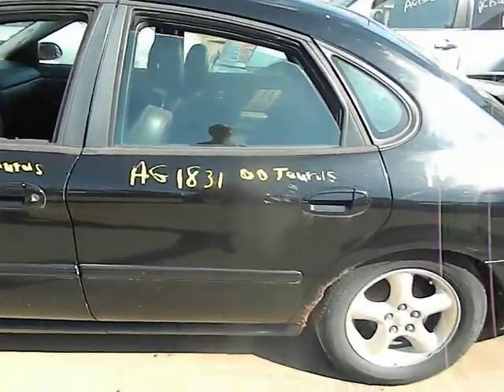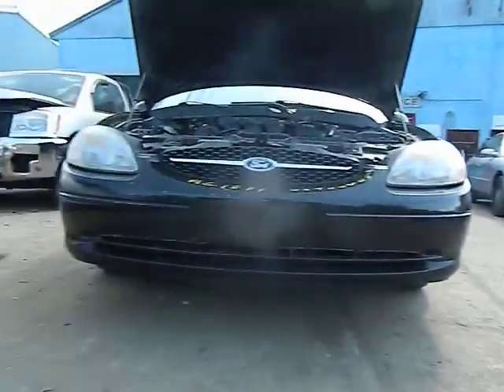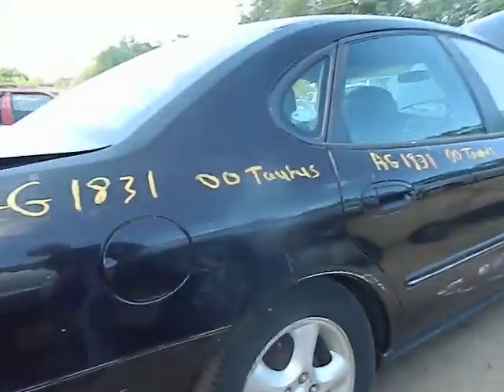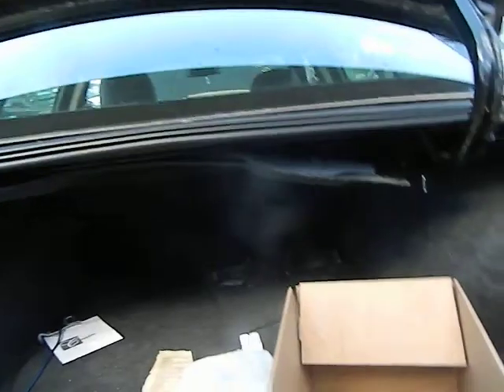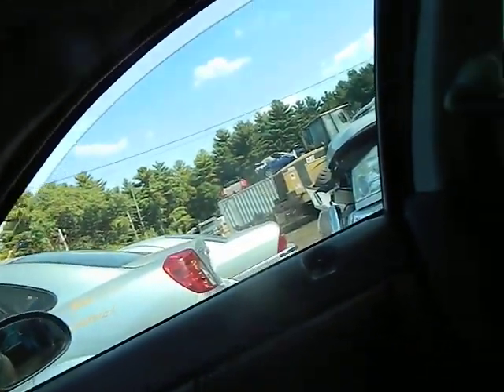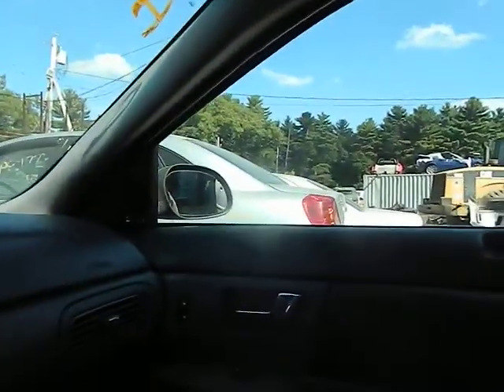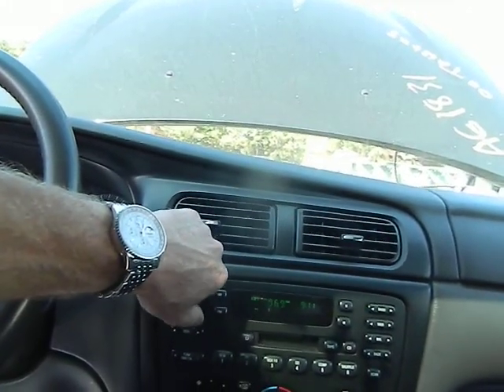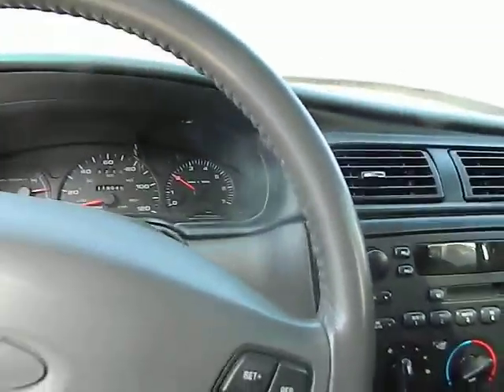AG1831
00 TAURUS